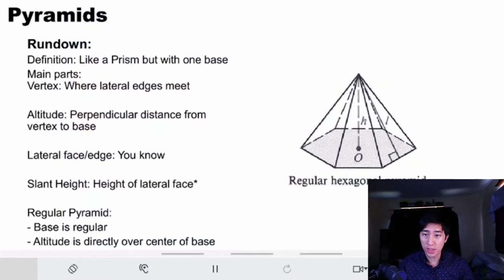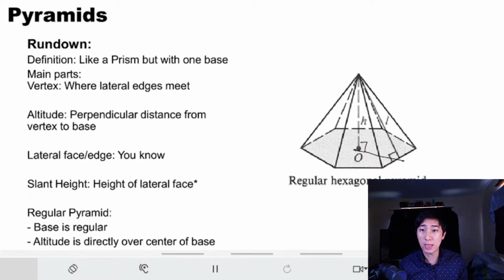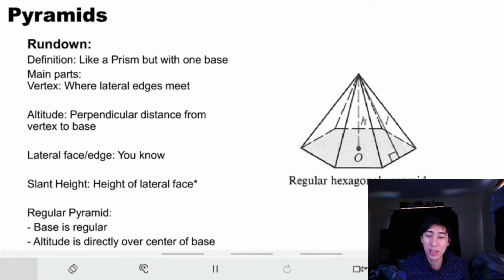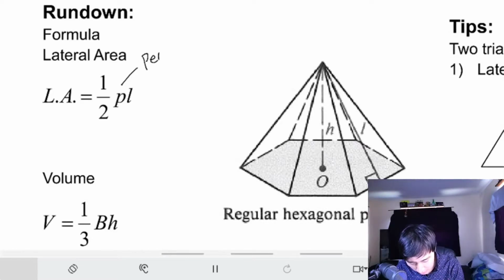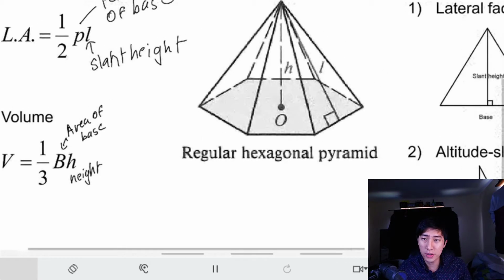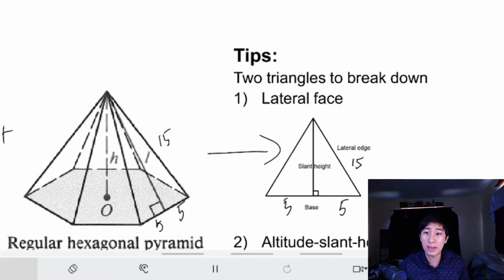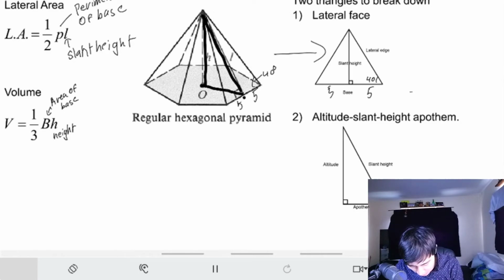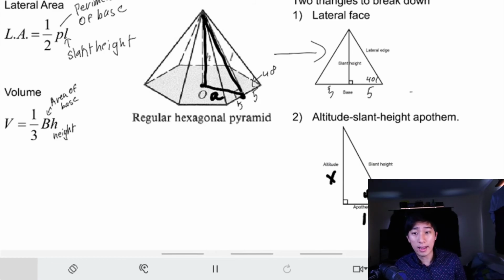12 2 Pyramids rundown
This is the 12.2 rundown.

The goal of the rundown is to keep the videos as short as possible.

If you need the full version feel free to check that out as well.